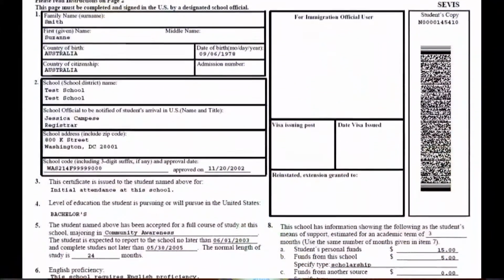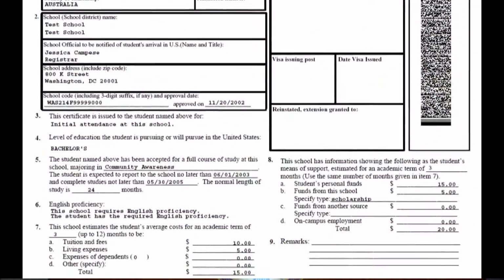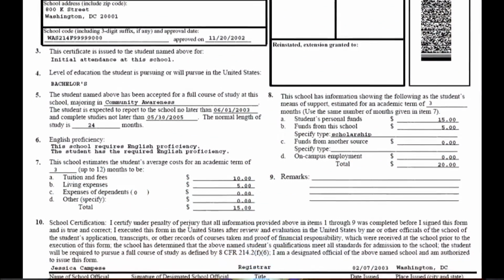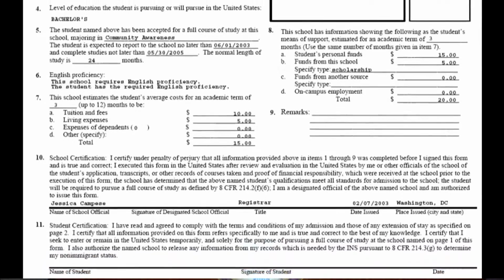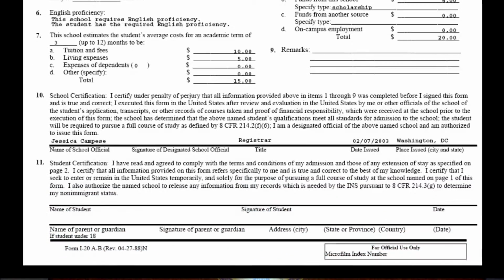usa visa for student